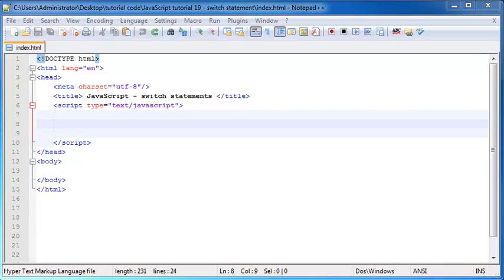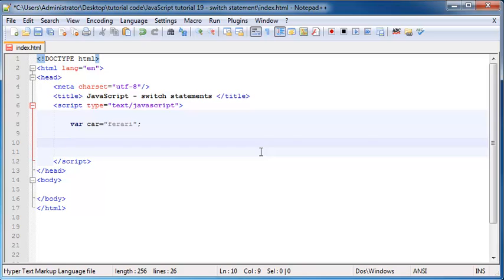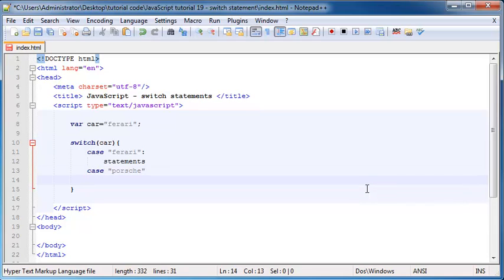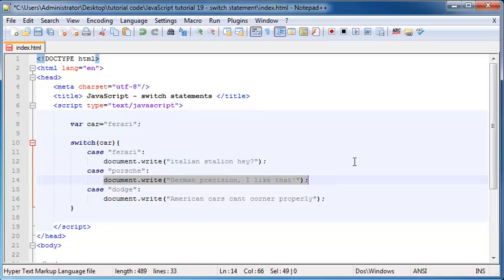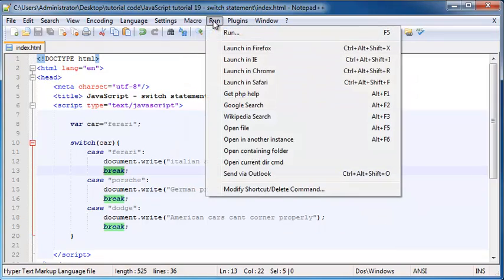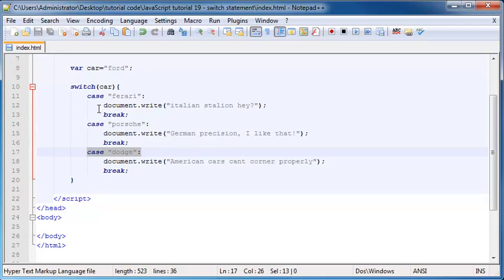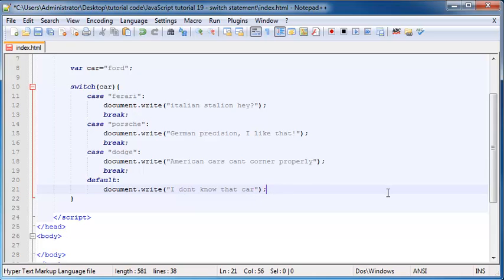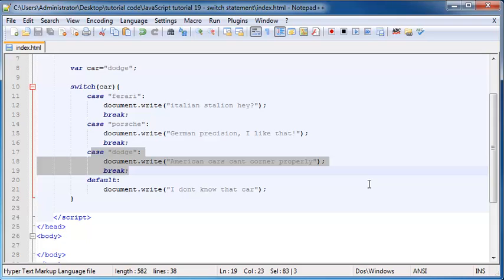JavaScript beginner tutorial 19 - switch statements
In this video I show you how to use a switch statement to check for conditions when the list of conditions may be really long. This is much efficient and a lot more tidy than using lots of if statements.